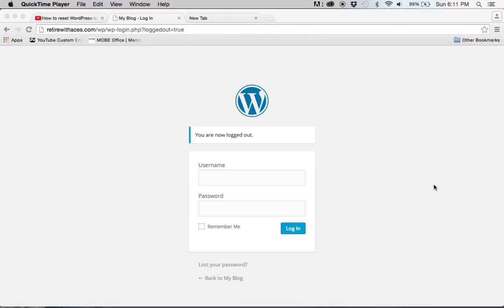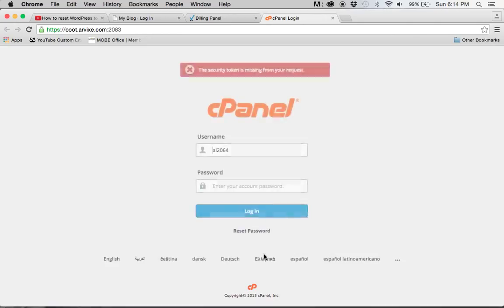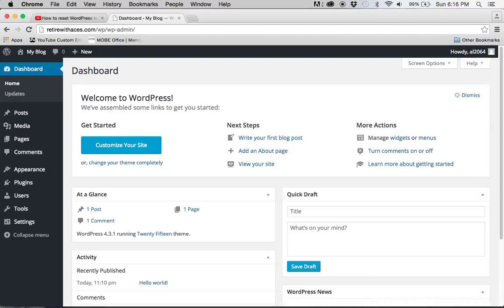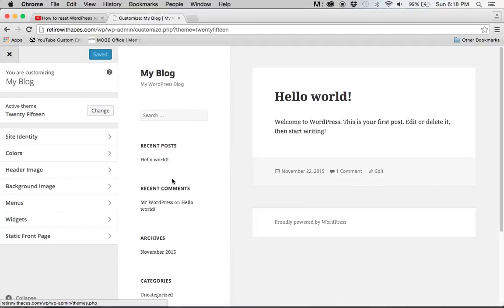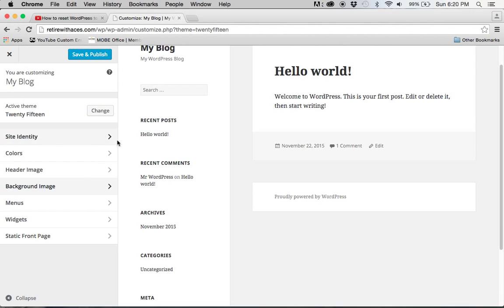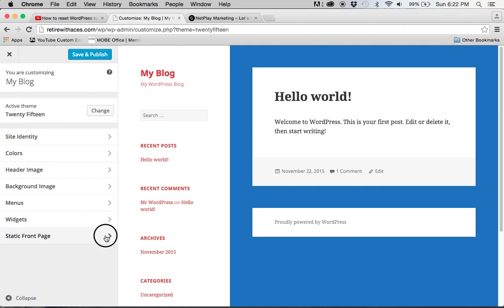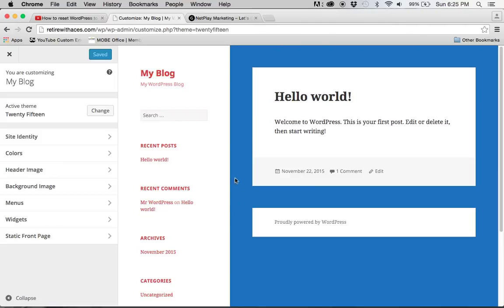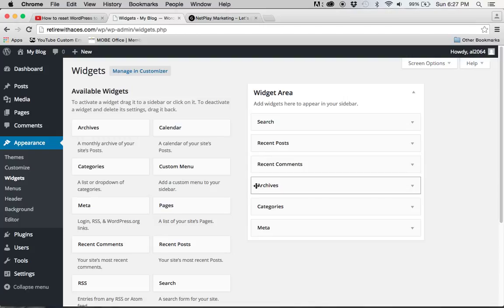How to create a blog Part 2 By NetPlay Marketing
This video covers the basics of how to create a blog, and ideally make money with it.

If you have ever wanted to be a blogger, or work online, than this video series is for you! In this video I cover the first step in getting your website created and that it getting your domain and finding hosting.

Check the playlist for the second video of the series!